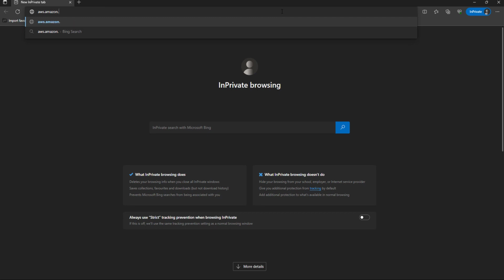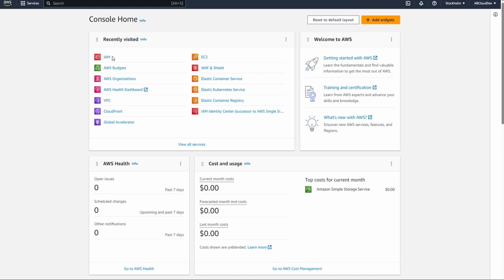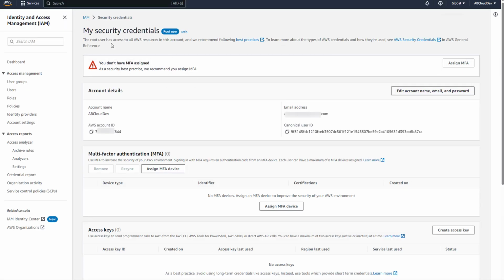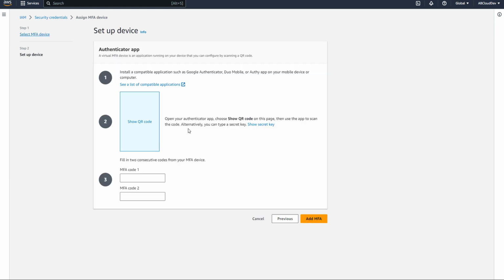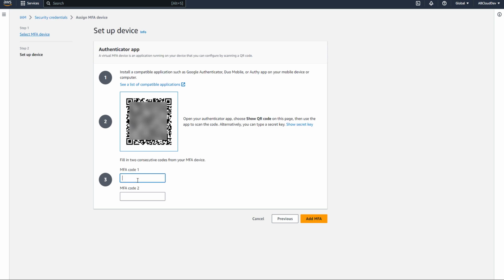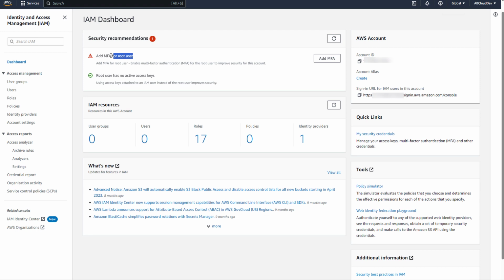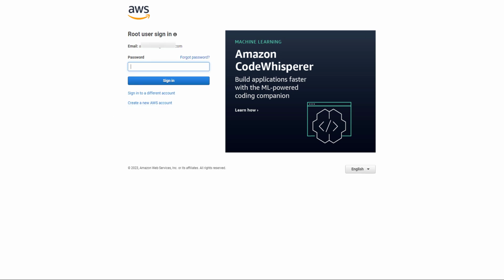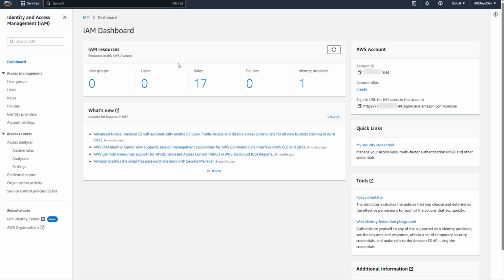Configuring AWS Root Account MFA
This tutorial shows an example of how to configure AWS Root Account Multi-factor Authentication to add extra layer of protection and minimize cyber threats related to unauthorized access.